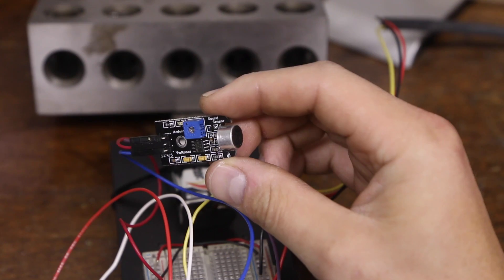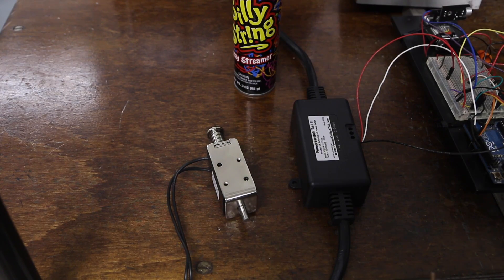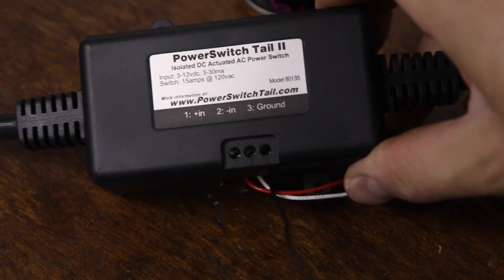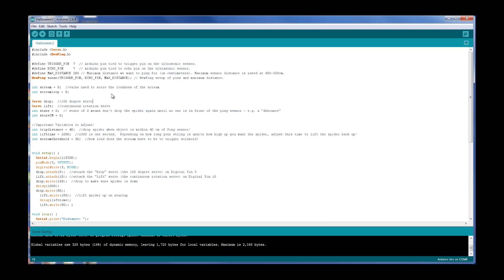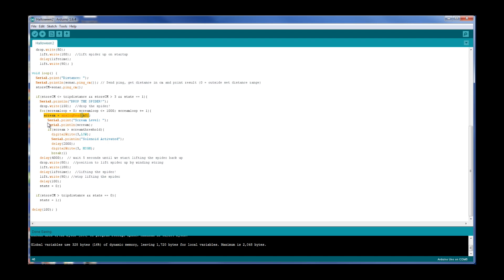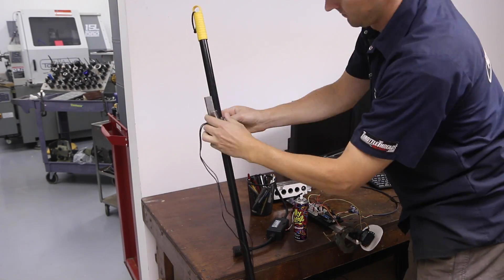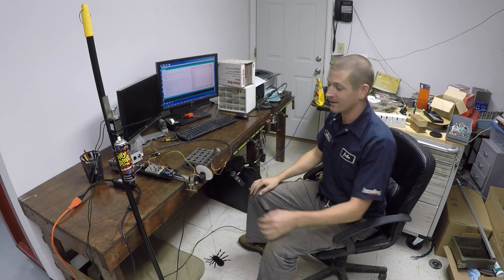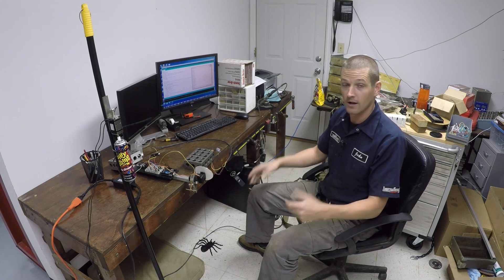Arduino Halloween Scream Sensor Widget62!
Let's take this project to the next level!  Using a "scream" sensor, the Arduino can detect if someone screams and, if they do, we'll use a PowerTail to activate a solenoid that sprays them with silly string!

Bill of Materials:
Continuous Rotation Servo
180 servo
Ping sensor
JB Weld
Silly String
Power Tail
Scream sensor